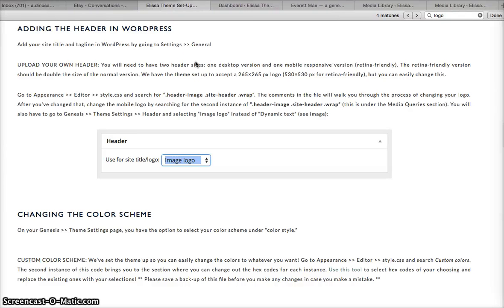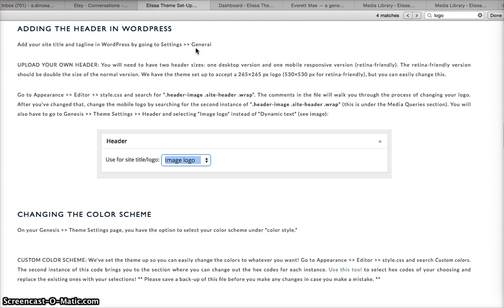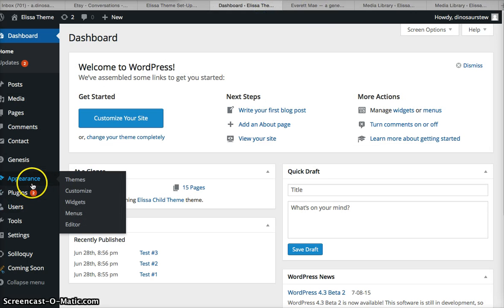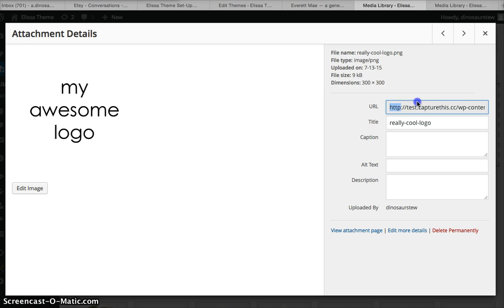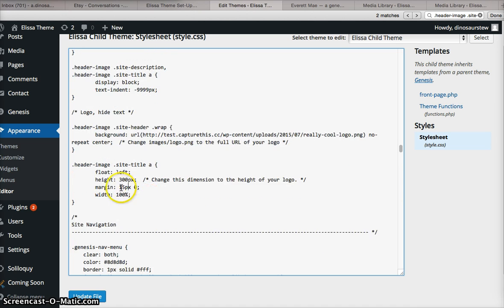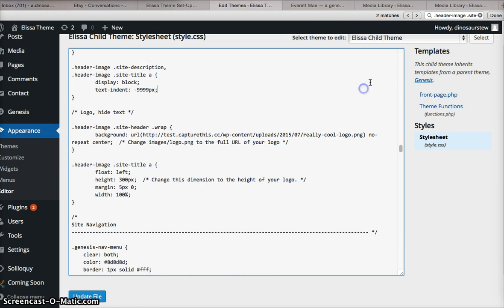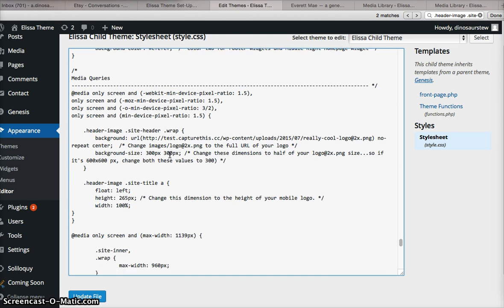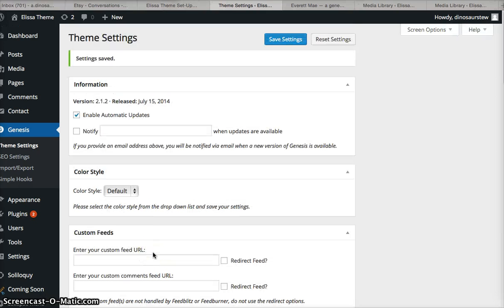Dinosaur Stew Themes - Adding Your Logo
Works for themes such as Everett Mae, Elissa, Fairlight